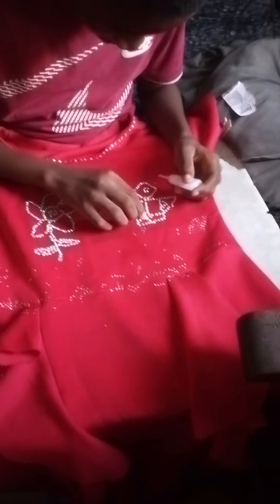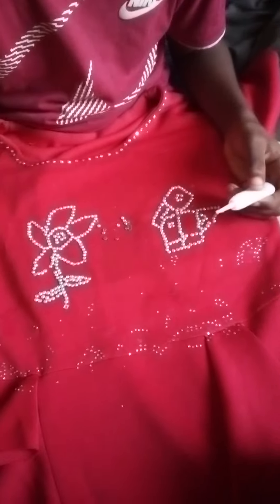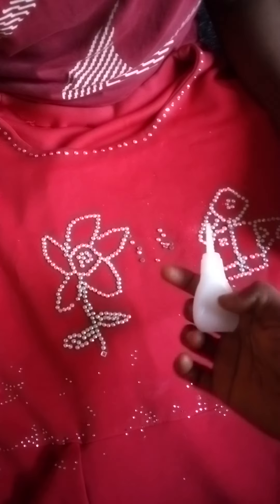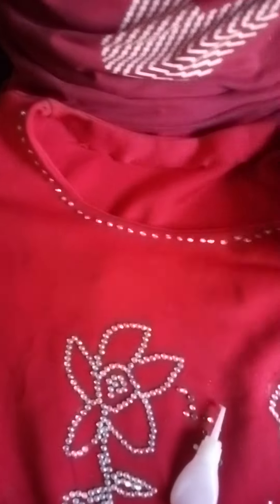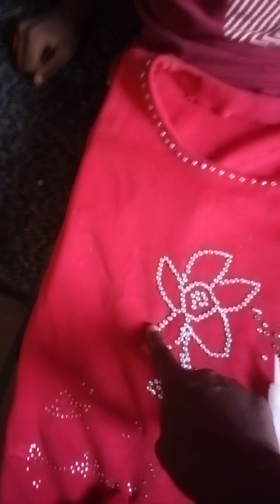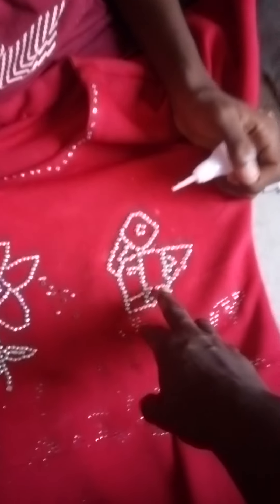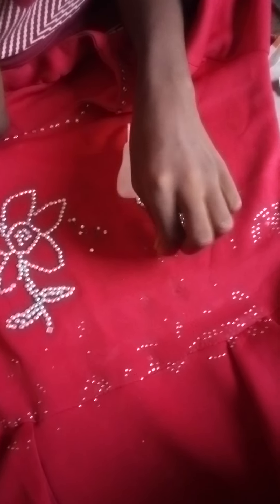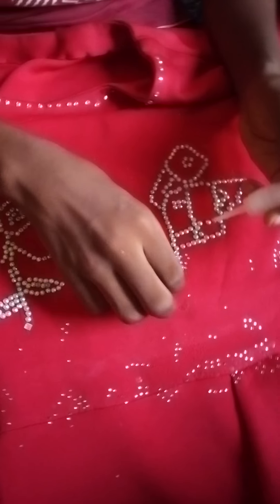He use stone to Make